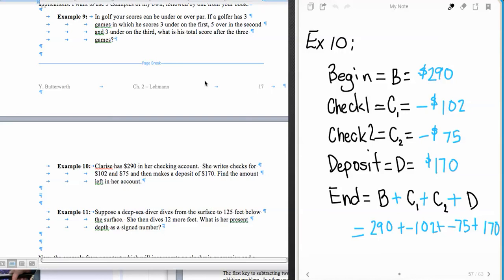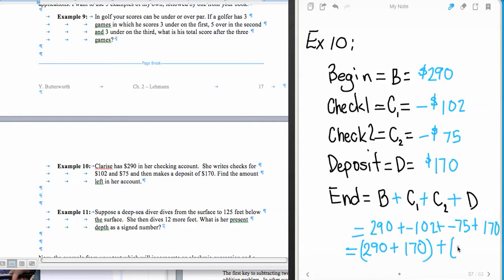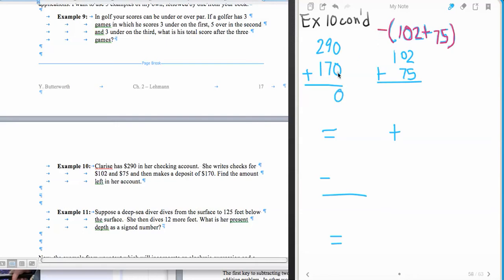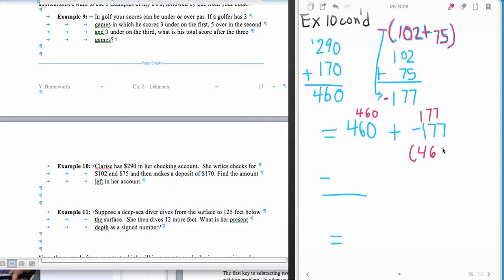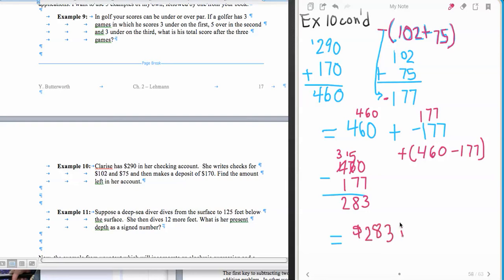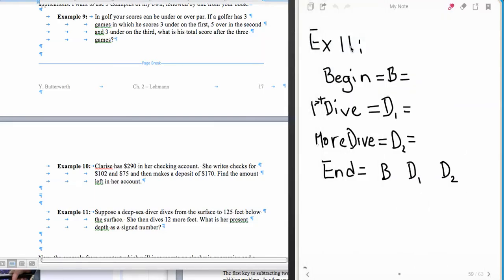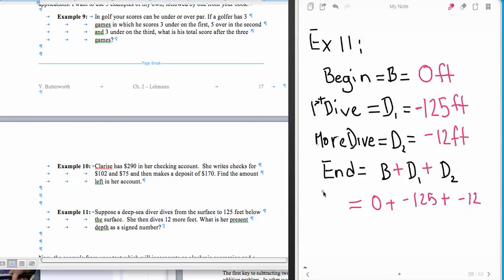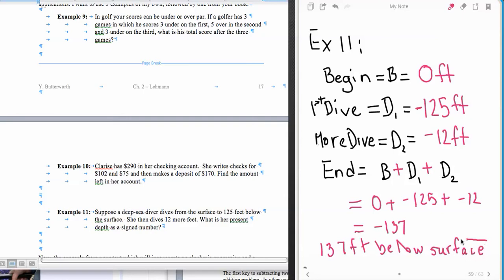§2.3 con'd More Applications of Adding Real #'s